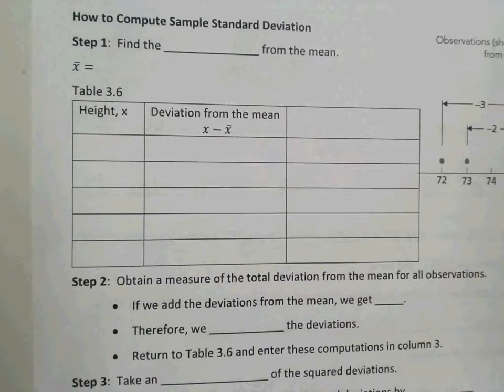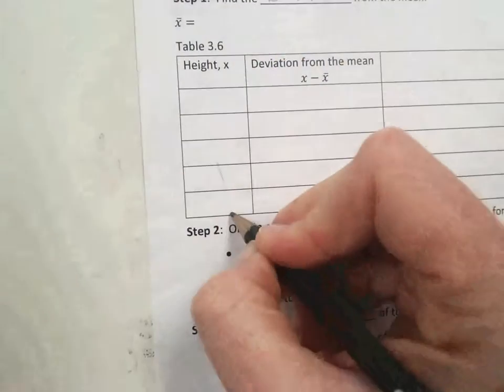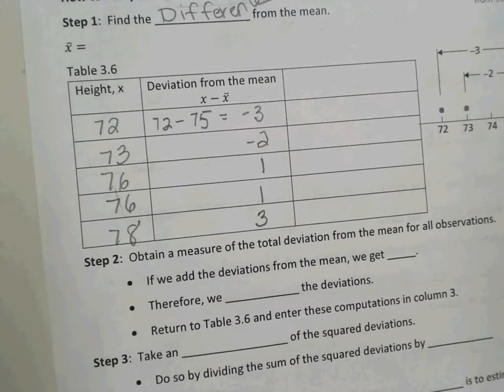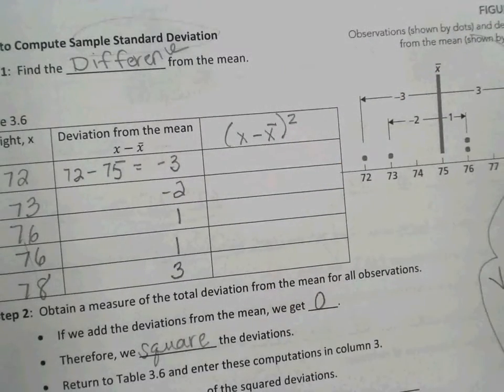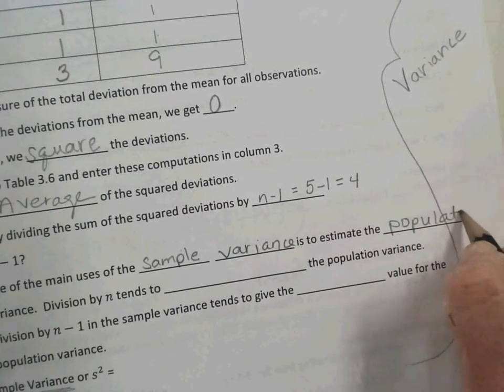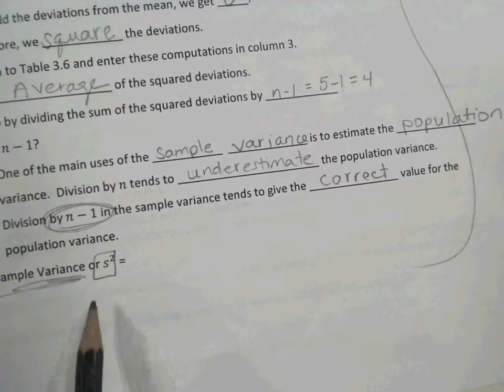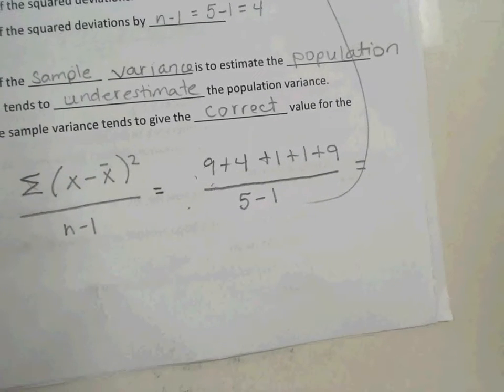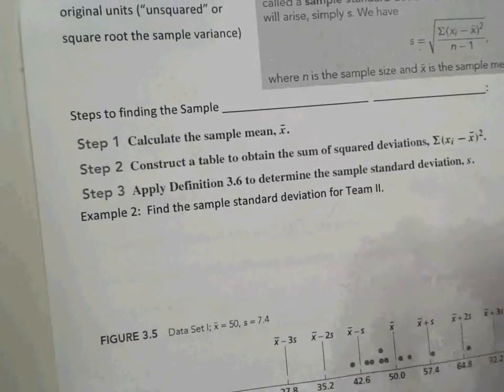3.2 Note #2: Measures of Variation